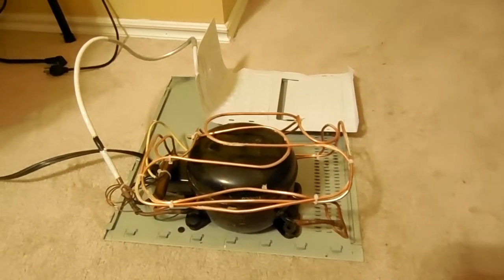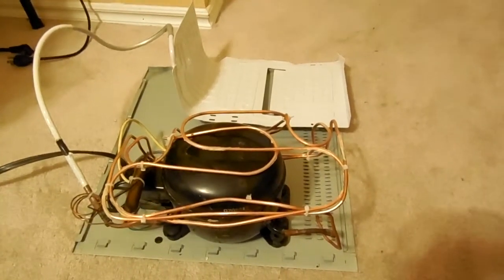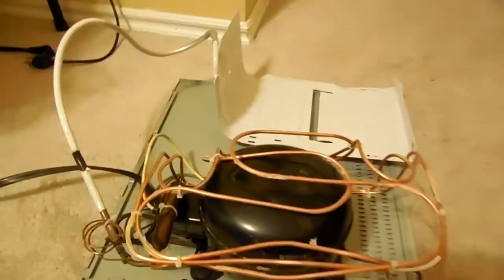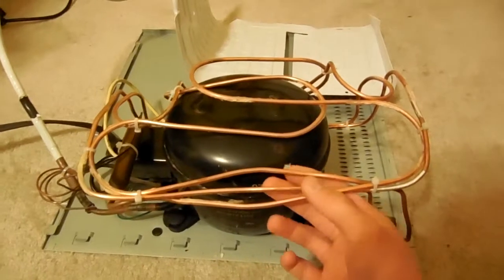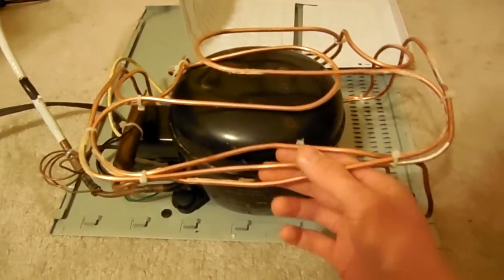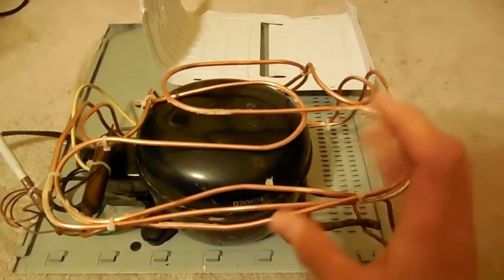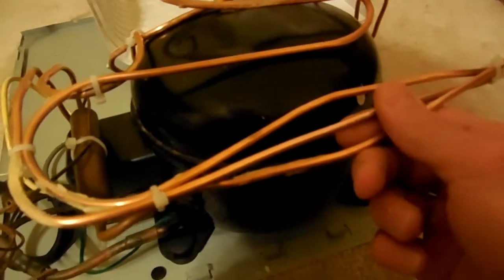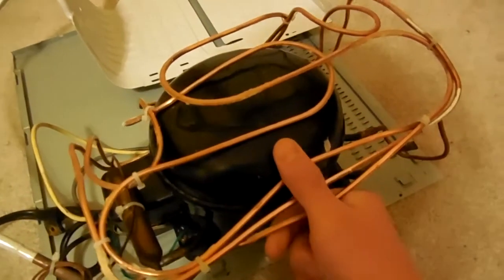How A Fridge Heat Pump Works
NOTE: this is not a scientifically accurate explanation, but I'm leaving it up for old times sake.

Key part I missed way back when I made this video is that the refrigerant gas condenses into a liquid within the condenser (hot side), the small capillary tube regulates the flow of liquid refrigerant as it is allowed to expand back into a gas in the evaporator which sucks up heat and gets cold during the process.